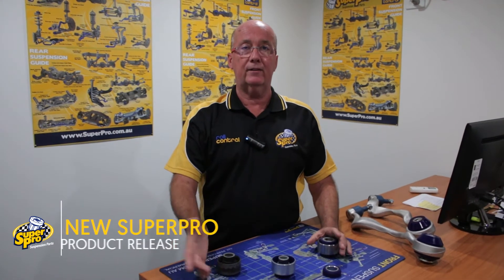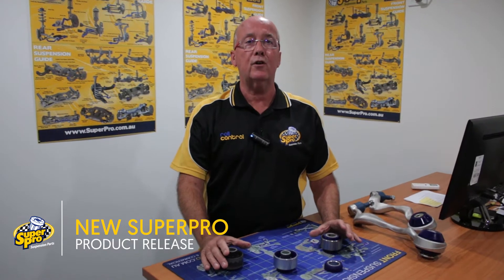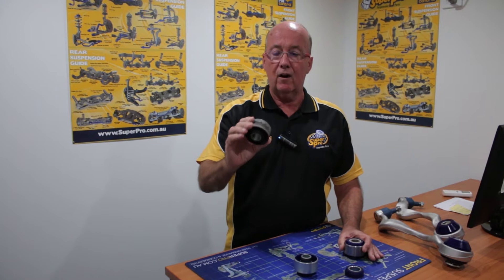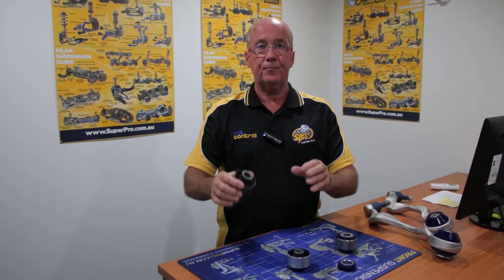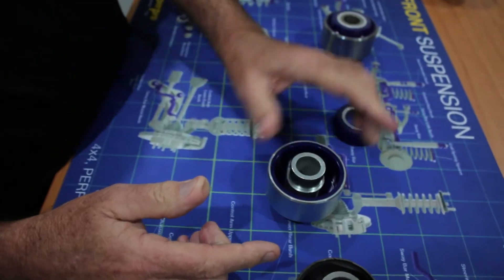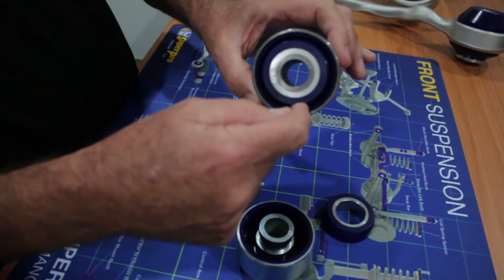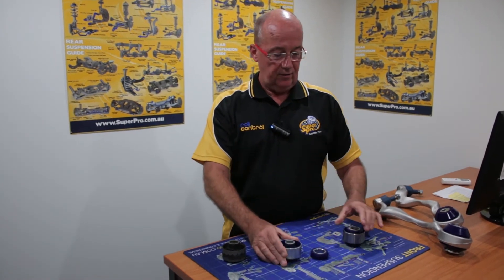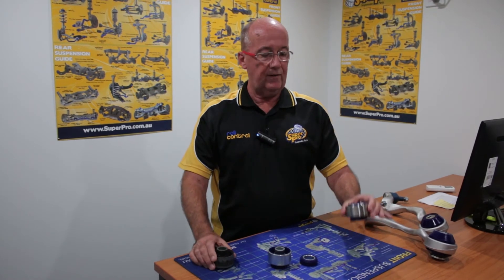Mazda CX-5 Rear Diff Bushing Upgrade - SuperPro SPF5108K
The Mazda CX5 differential mount bushing has been identified as major flaw in this popular SUV.

SuperPro has the solution that will have Mazda Dealers excited!

Designed to replace the bushing only and give a massive durability increase without sacrificing any internal cabin comfort.